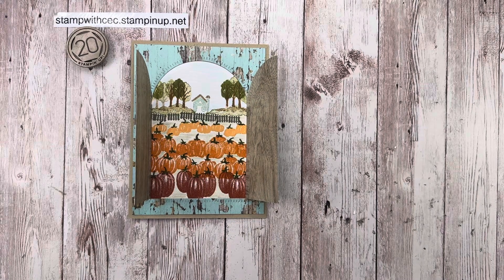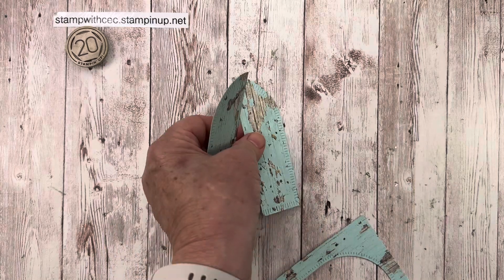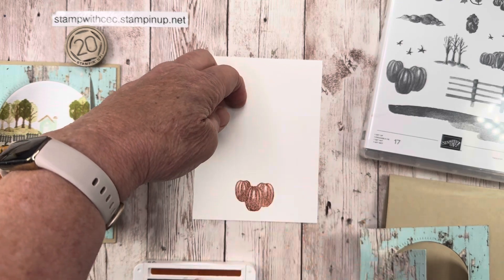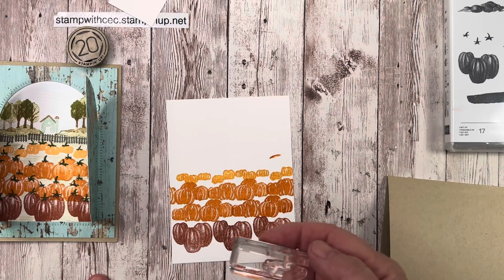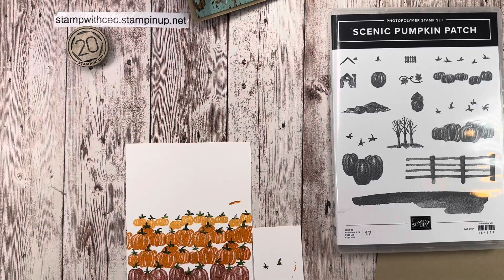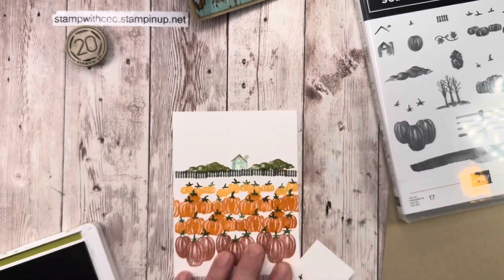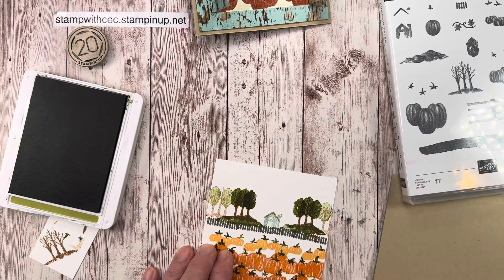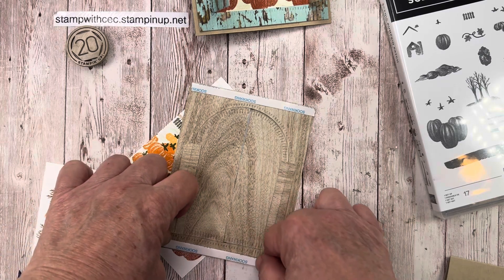Scenic Pumpkin Patch - Door Fold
Love this builder set—Scenic Pumpkin Patch.  Available for a limited time as an Online Exclusive.  This means it’s not in a catalog and can only be found online—stampwithcec.stampinup.net